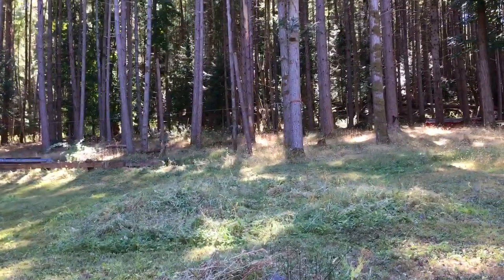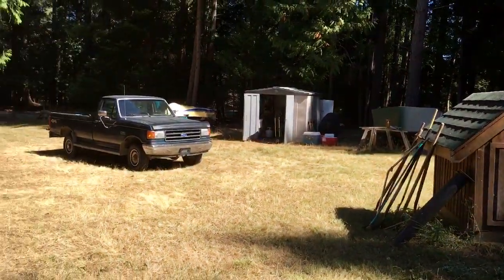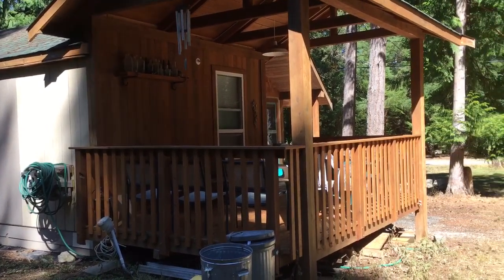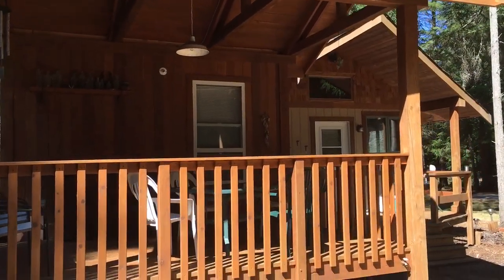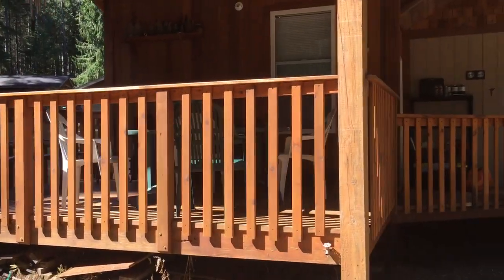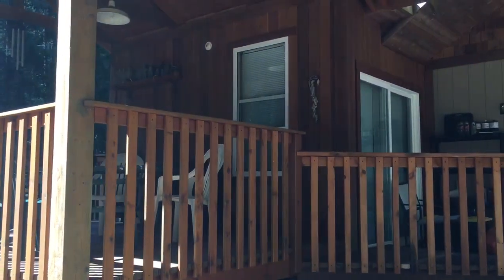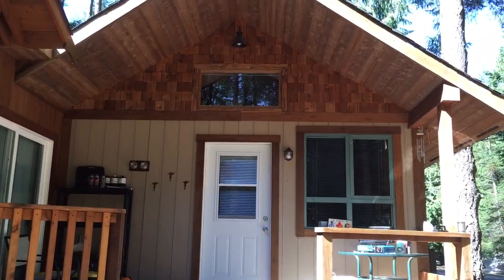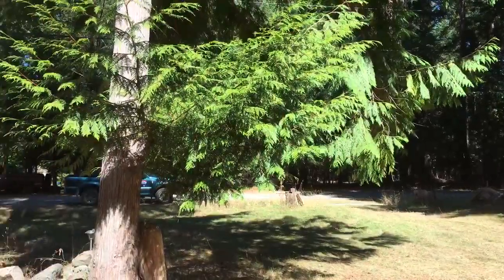685 Weathers Way Mudge Island BC 🐳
Cozy and adorable custom built cottage on Mudge Island.
Across the road from public ocean access and on a very quiet & treed property. Just under a half acre (.48). The great room features vaulted pine ceilings and walls, tile floors, ceiling fan and teak cabinets, full-size electric fridge and a gas stove.
The master bedroom has lovely vaulted ceilings, (unfinished wood plank floors), ceiling fan and a patio door leading to the covered deck area.
There is a 3 piece bathroom with tile floors, shower & pedestal sink & toilet with separate door to the bedroom.
There are two decks one of which is covered for all season enjoyment. The well is reported to be 385 ft deep and yielding 1.5 gpm. The roof was installed in 2010.
 200 Amp electrical service.
There is also a tool shed and an outhouse. This is such a cute place, so warm and welcoming you will get here and never want to leave.